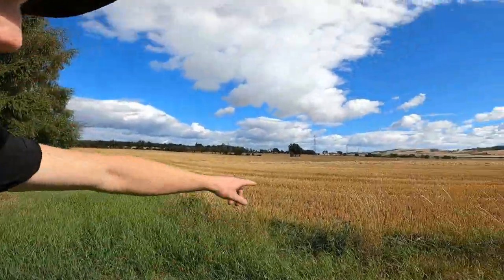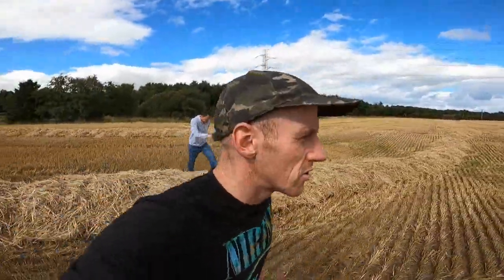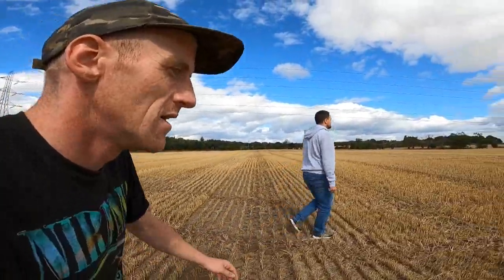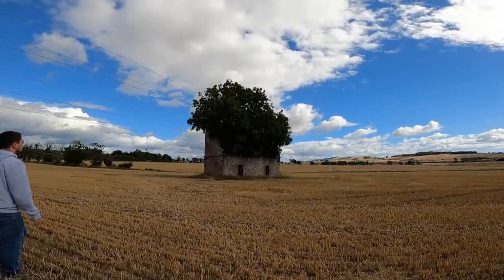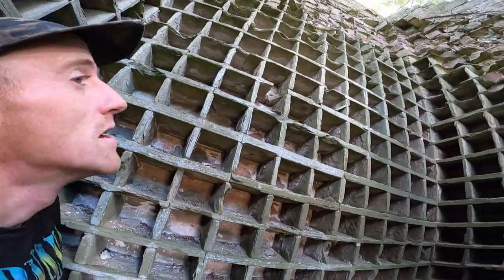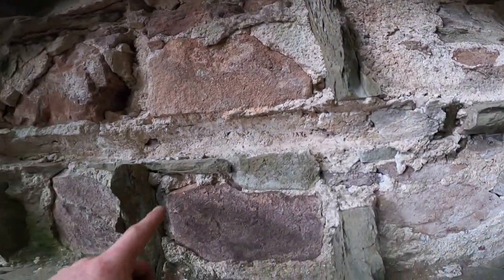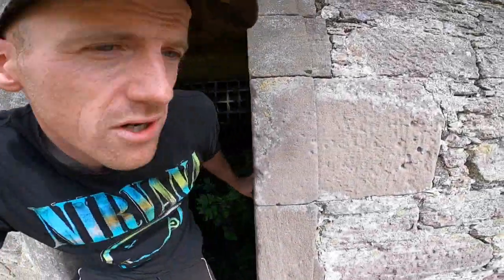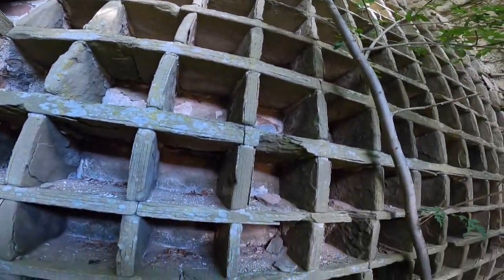Exploring Ancient Abandoned Dovecote - Scotland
In this adventure we explore and document the history of an abandoned dovecote near Marykirk, Scotland.